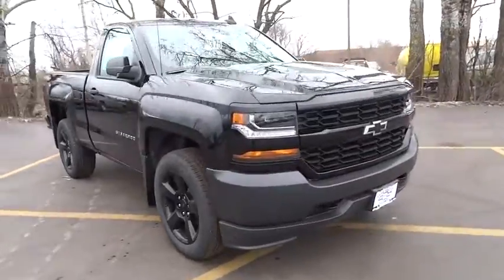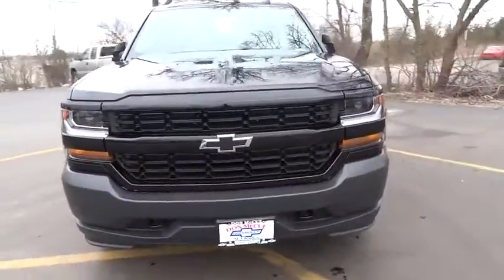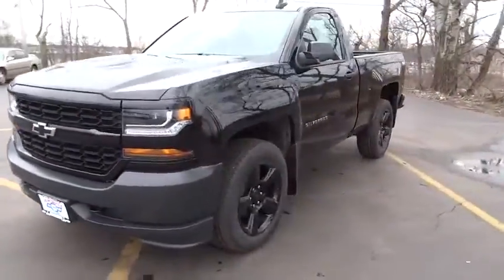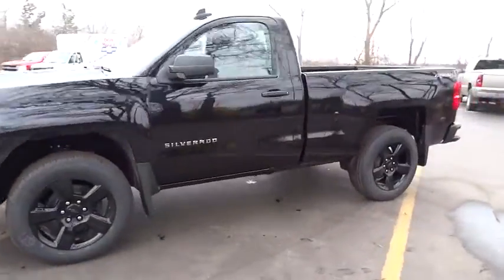2017 Chevrolet Silverado 1500 Elgin, St. Charles, Glendale Hts. Naperville, Aurora, IL 17634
2017 Chevrolet Silverado 1500
2017 Chevrolet Silverado 1500 Work Truck - Stock#: 17634 - VIN#: 1GCNKNEC7HZ261620

McCue Chevrolet
2015 E Main St, St

TRANSMISSION  6-SPEED AUTOMATIC  ELECTRONICALLY CONTROLLED  with overdrive and tow/haul mode. Includes Cruise Grade Braking and Powertrain Grade Braking (STD),REAR AXLE  3.42 RATIO,DIFFERENTIAL  HEAVY-DUTY LOCKING REAR,LPO  WHEEL LOCKS  SET OF 4,AUDIO SYSTEM  CHEVROLET MYLINK RADIO WITH 7 DIAGONAL COLOR TOUCH-SCREEN  AM/FM STEREO  with seek-and-scan and digital clock  includes Bluetooth streaming audio for music and select phones (Includes (UQ3) 6-speaker audio system  (UE1) OnStar  (VV4) OnStar 4G LTE Wi-Fi Hotspot.),GVWR  6800 LBS. (3084 KG),DEFOGGER  REAR-WINDOW ELECTRIC,CARGO TIE DOWNS (4)  MOVABLE UPPER,FLOOR COVERING  COLOR-KEYED CARPETING WITH RUBBERIZED VINYL FLOOR MATS,ENGINE  5.3L ECOTEC3 V8 WITH ACTIVE FUEL MANAGEMENT  DIRECT INJECTION AND VARIABLE VALVE TIMING  includes aluminum block construction (355 hp [265 kW] @ 5600 rpm  383 lb-ft of torque [518 Nm] @ 4100 rpm; more than 300 lb-ft of torque from 2000 to 5600 rpm),BLACK OUT EDITION  includes (NZQ) 20 x 9 Black-painted aluminum wheels  (QT0) P275/55R20 all-season  blackwall tires  (SFZ) Black bowties  LPO  (TRB) body-color grille surround  (HQX) body-color headlamp bezel and (AKO) deep tinted glass,LPO  MOLDED SPLASH GUARDS  BLACK,WT CONVENIENCE PACKAGE  All cabs include (AKO) tinted windows  (KI4) 110V outlet  (AQQ) Remote Keyless Entry  (A91) remote locking tailgate  (UVC) Rear Vision Camera and (DL8) power mirrors. Regular Cab also includes (A31) power windows.,Four Wheel Drive,Power Steering,ABS,4-Wheel Disc Brakes,Steel Wheels,Tires - Front All-Season,Tires - Rear All-Season,Conventional Spare Tire,Tow Hooks,Daytime Running Lights,HID headlights,AM/FM Stereo,MP3 Player,Auxiliary Audio Input,Split Bench Seat,Adjustable Steering Wheel,Power Door Locks,Cruise Control,A/C,Traction Control,Stability Control,Driver Air Bag,Passenger Air Bag,Front Side Air Bag,Front Head Air Bag,Rear Head Air Bag,Passenger Air Bag Sensor,Tire Pressure Monitor